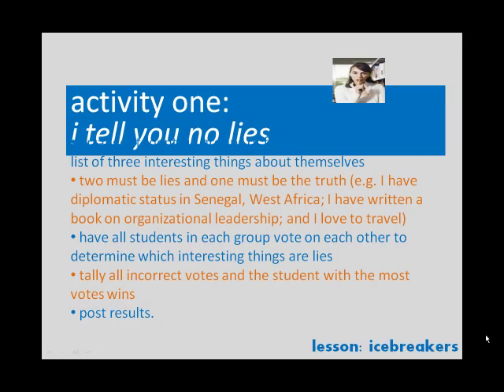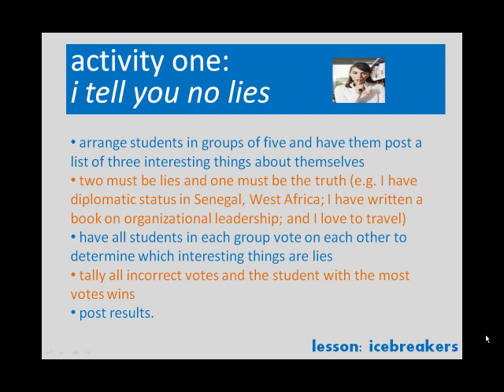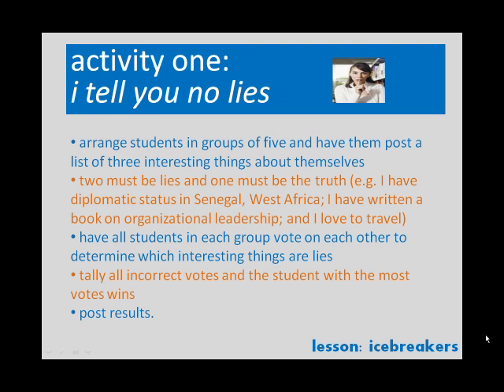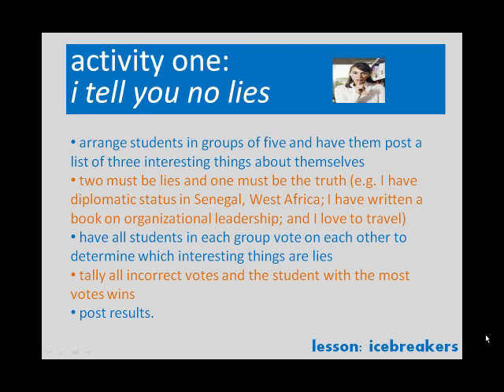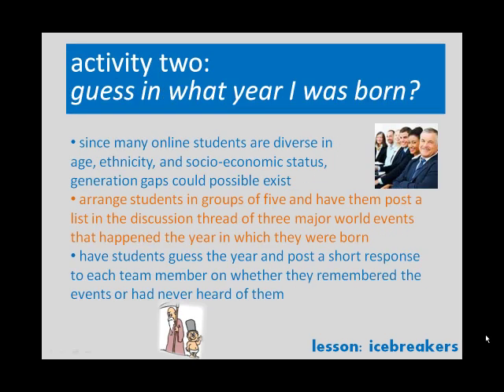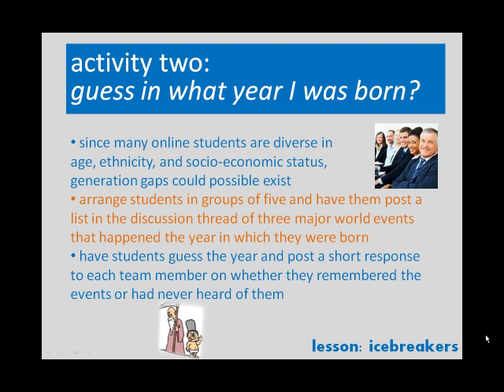web lesson lmf2.mp4